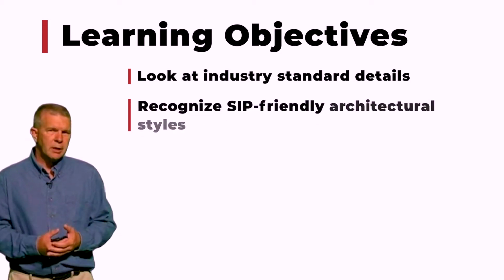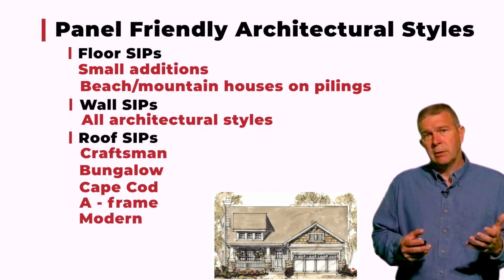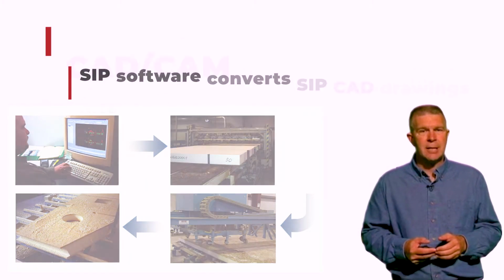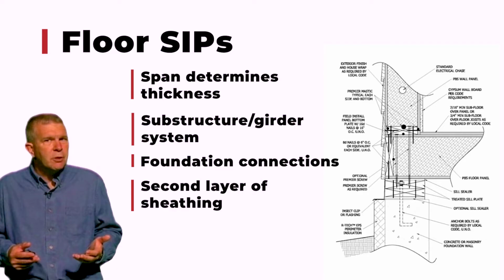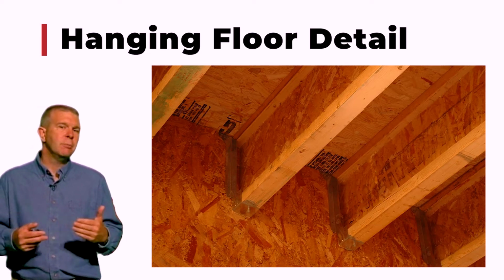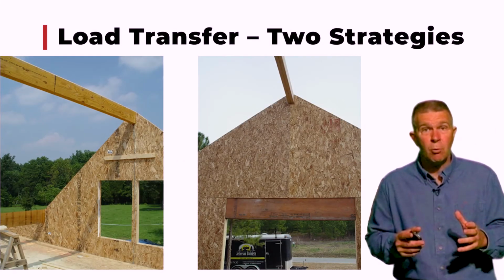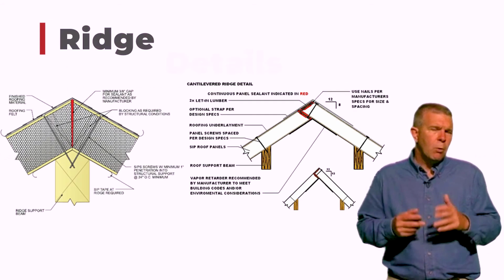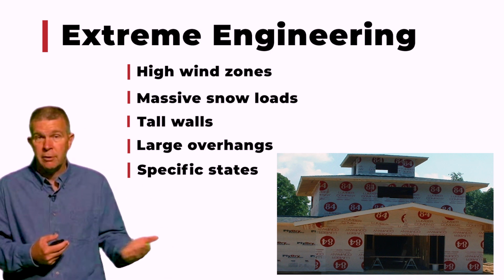Lesson 02/10 - Basic SIP Design and Engineering - BEST Program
SIPA Online Learning Unit: BASIC SIP DESIGN AND ENGINEERING
COURSE ID:         BESTS02-OD
AIA CREDIT:         One CEU credit hour (HSW)
VIDEO LENGTH:  57:02
Summary: This unit covers the fundamental information necessary to design and engineer a SIP building. Topics include which architectural styles are best suited for SIPs and how to tailor SIPs to best suit the needs of the building.

Learning Objectives: BASIC SIP DESIGN AND ENGINEERING

Recognize SIP-friendly architectural styles
Explain the details of how SIPs should be used in floors and walls, how to determine the thickness of each SIP and the correct connections to use
Describe how bevel cuts and square cuts are made, and understand when each should be used
Identify when to use certain types of roof SIPs support; compare and contrast single ridge beams, cantilevered ridges, purlin/ mid-span beams

and take the 10-question BASIC SIP DESIGN AND ENGINEERING test.  You will receive a Certificate of Completion upon logging in and passing the test. Your Continuing Education credit will be reported to AIA if you include an AIA number with your personal information

Thank you for your interest in Structural Insulated Panels (SIPs). for more information.